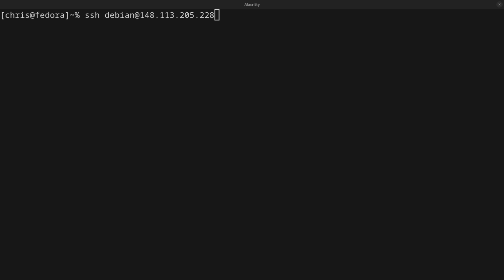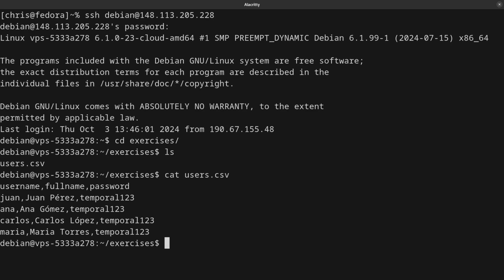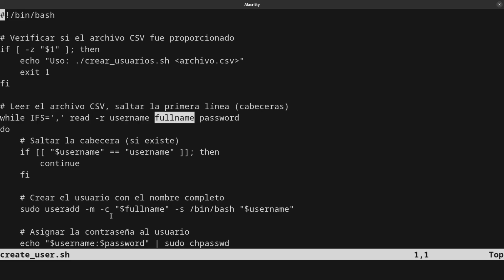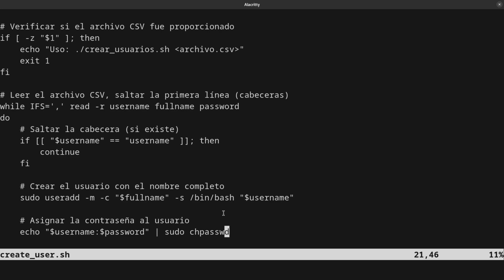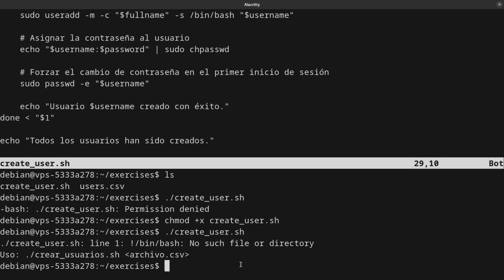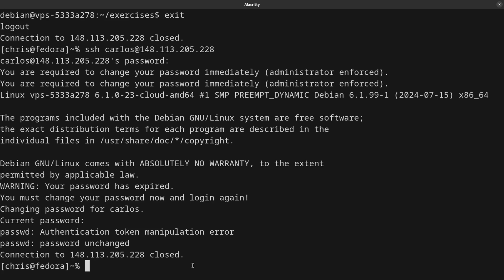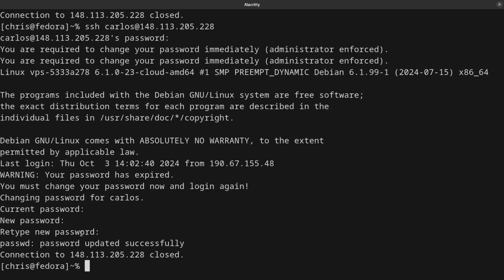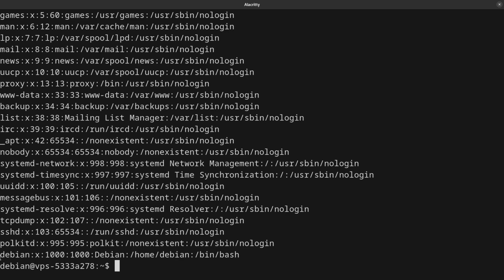CREATING USER USING BASH SCRIPT AND CSV FILE | DEVOPS COURSE ON LINUX